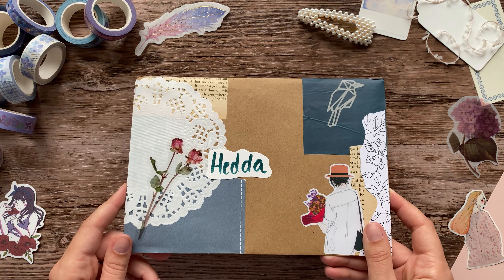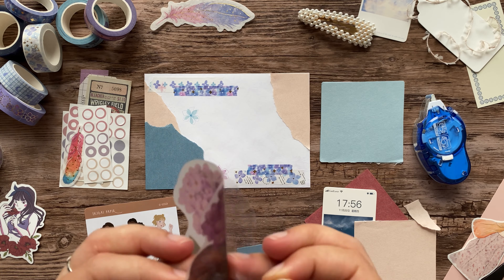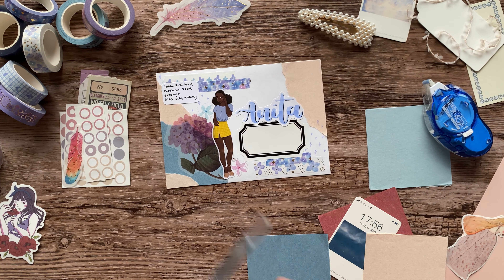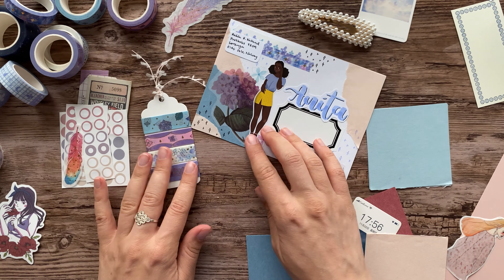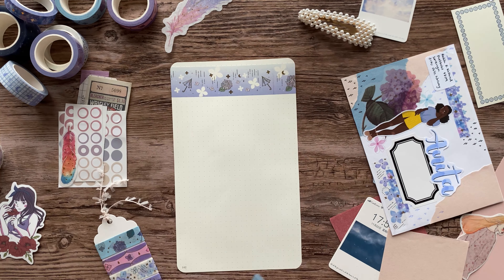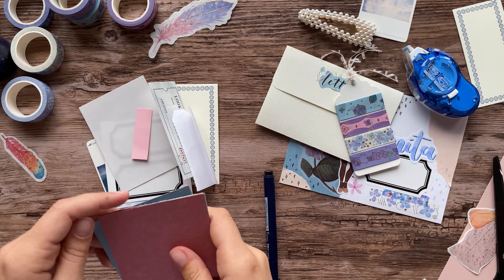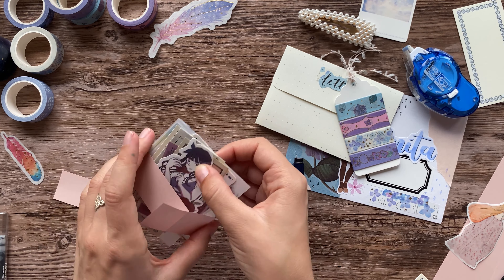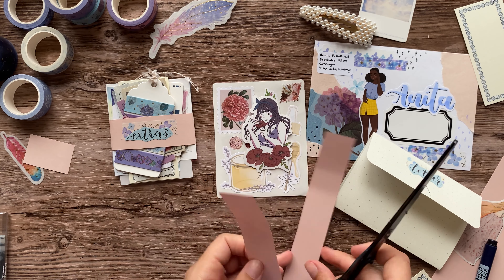Penpal with me // hydrangea theme ✨dear Anita✨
Dear Anita, I hope this letter reaches you and brightens your day!:)

✦ Gift tag, labels and colored papers: Stefan Papir
✦ Pens: Tombow Dual Brush Pen, Tombow Fudenosuke, Platinum Preppy